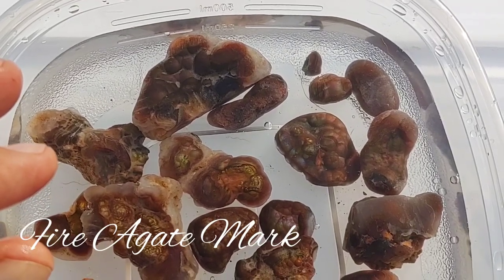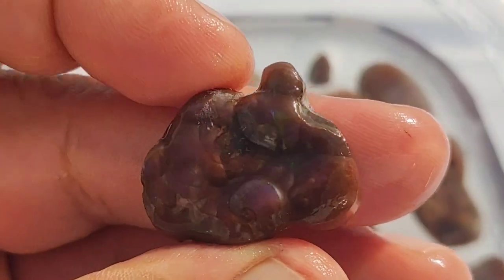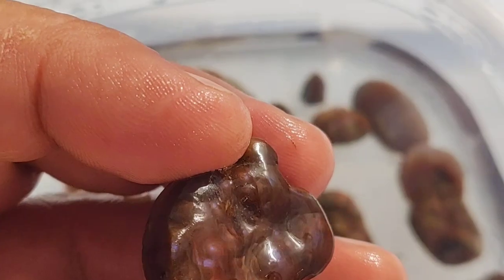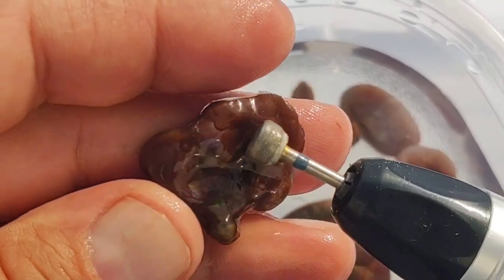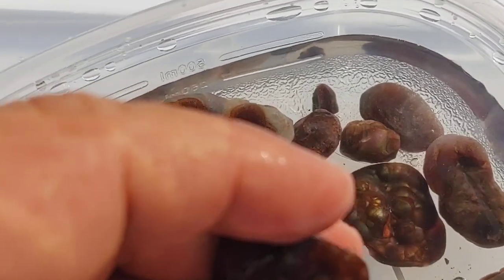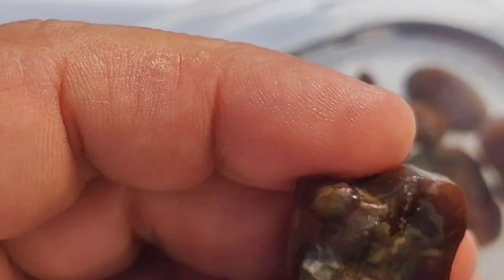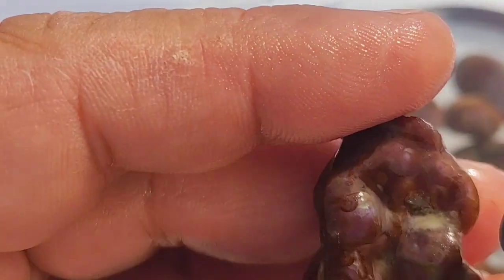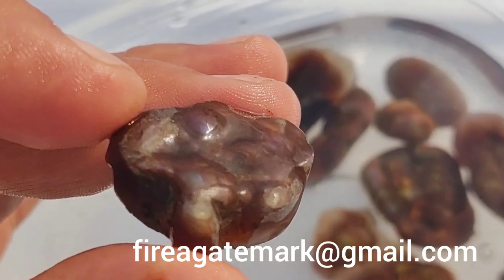Short Tutorials with Fire Agate Mark ~ Carving Outside for Fun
Hello again!

 Doing a little carving outside today. Around 75° and breezy with light clouds. Working some Imperial Grade Fire Agate with a Medium grit Inverted cone from Diamond Pacific and a Fine grit Inverted cone from Varenkor.

Cutting Edge Supply Co and use
when checking out!

Fire Agate Mark